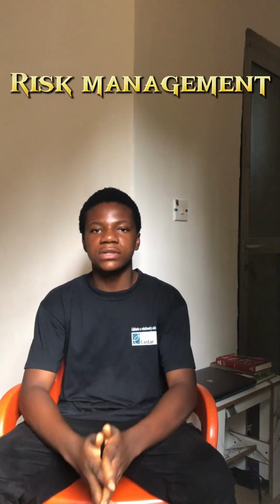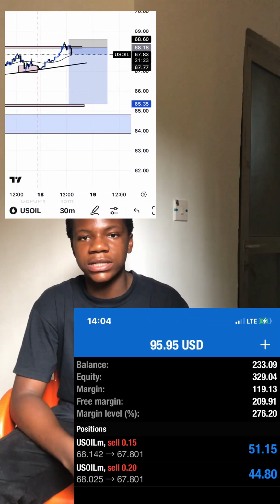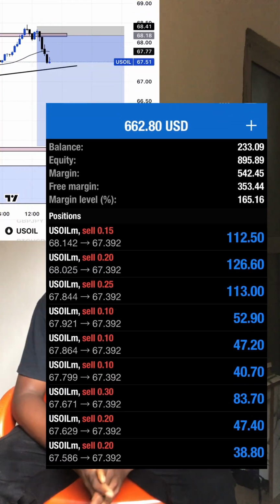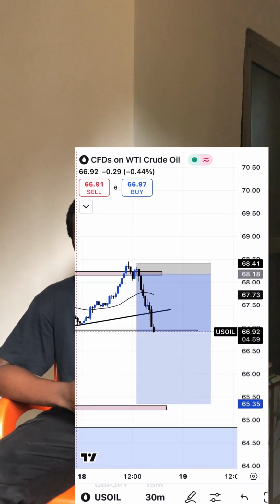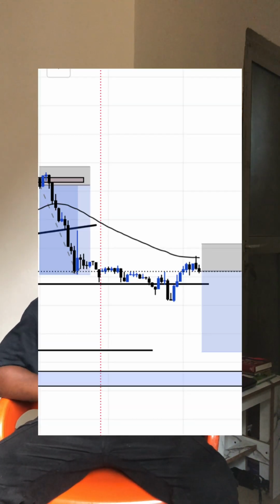WATCH A 16 YEARS OLD FLIP $200 - $2000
In this video, ill break down exactly how I turned $200 into $2,000 trading the forex markets. I will share my step-by-step strategy, mindset, and risk management plan that helped me stay consistent and avoid blowing my account. Whether you’re a beginner or struggling trader, this video will give you real insights into what it really takes to grow a small account in today’s market.

What you’ll learn:

 • The trading strategy I used
 • Risk management tips for small accounts
 • How I stayed disciplined and consistent
 • My biggest lessons and mistakes
 • Tips to help you grow your own account